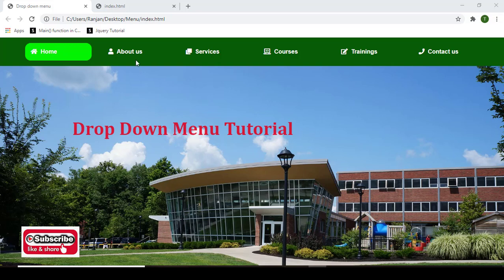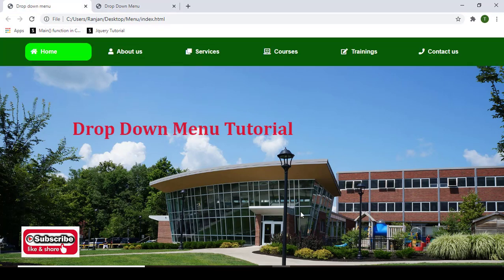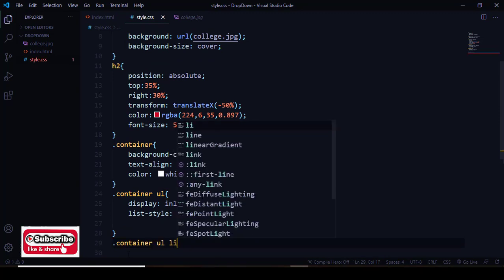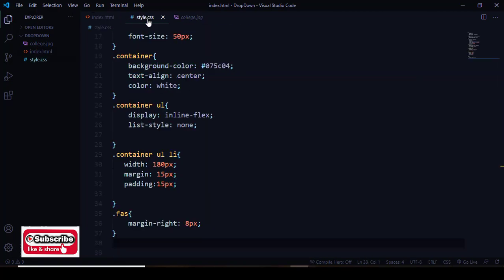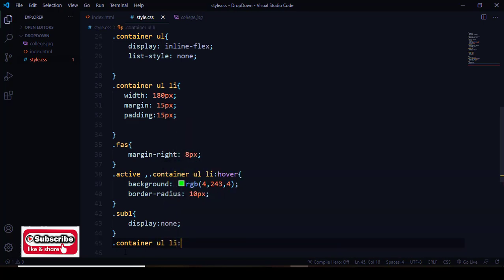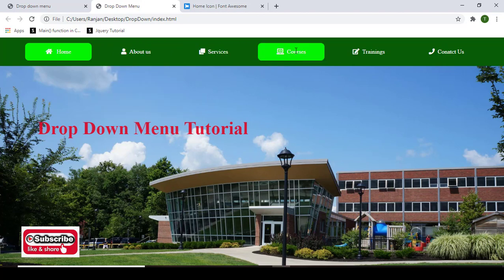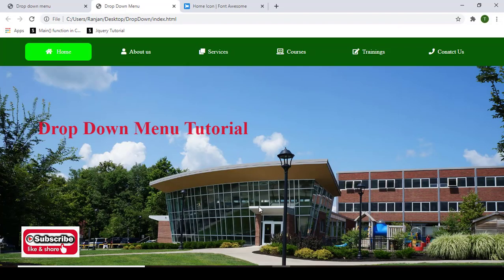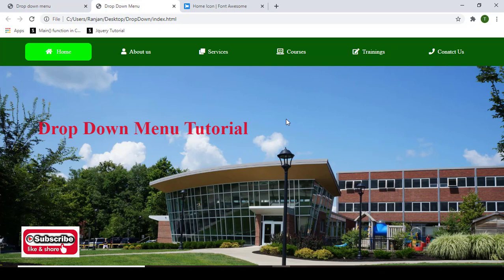Drop Down Menu using HTML and CSS for Absolute Beginners -New(2020)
Drop Down Menu Bar using HTML & CSS
In this video, you will learn to create a Dropdown menu in the navigation bar with icons using HTML and CSS.
How to Create an HTML Dropdown Menu | Learn HTML and CSS | HTML Tutorial | HTML for Beginners. In this lesson, we will learn how to create an HTML drop-down menu. A drop-down menu is easy to create, and in this lesson, I will go over everything including the styling of the menu.